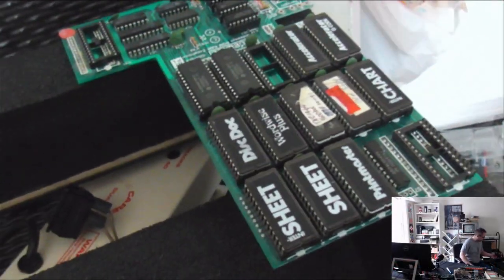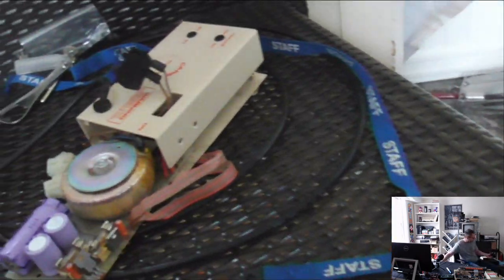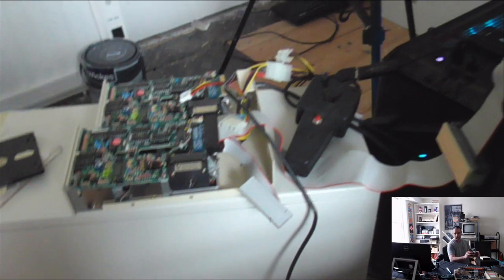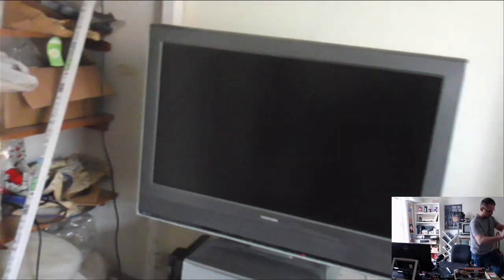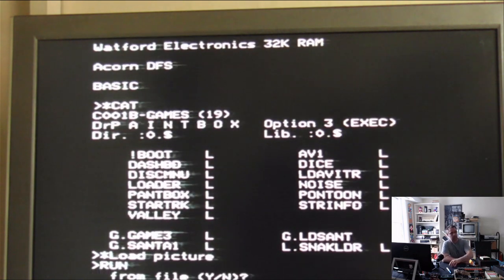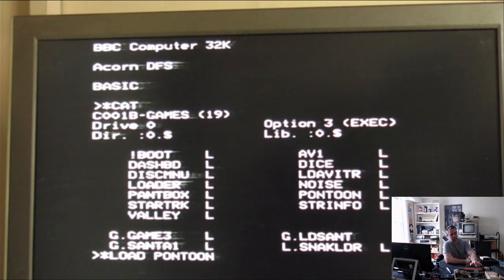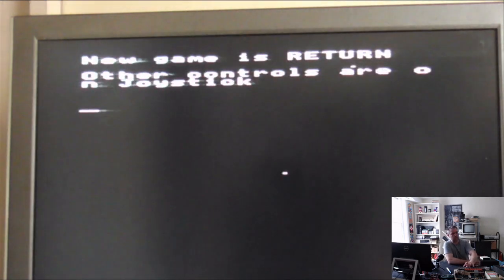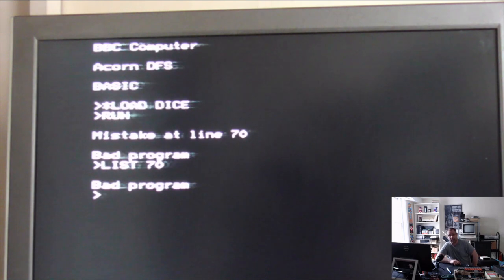BBC Update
In place of our usual Retro Rewind episode this week, an update on getting the BBC Model B up and running.

If you suggest a game we should play and we choose it then we'll send you your own Real Retro sticker and pin badge!

Twitter (No. Not X, we're retro!): @realretro42